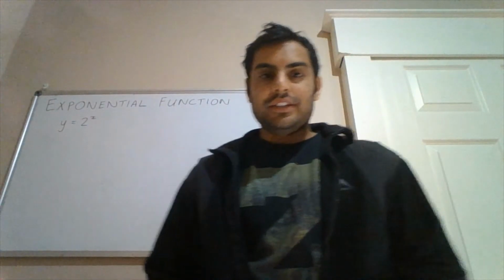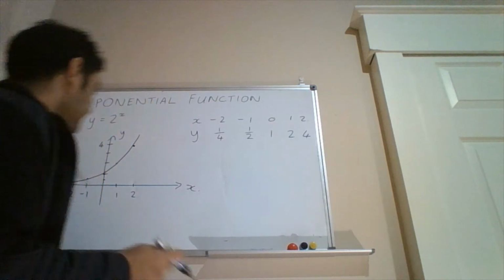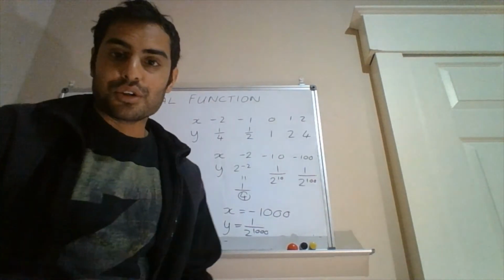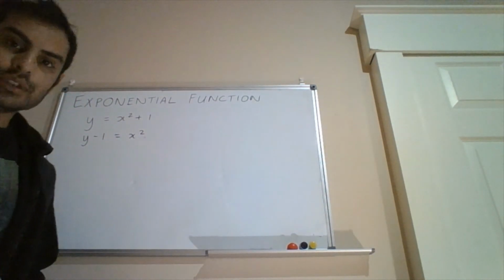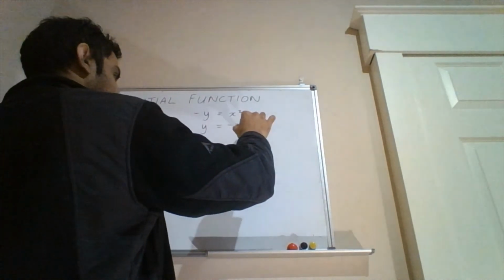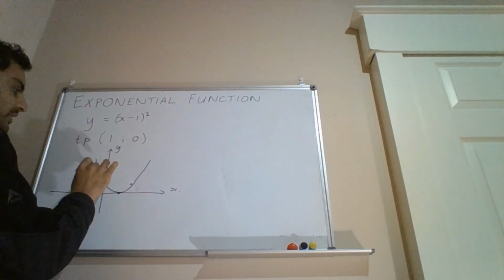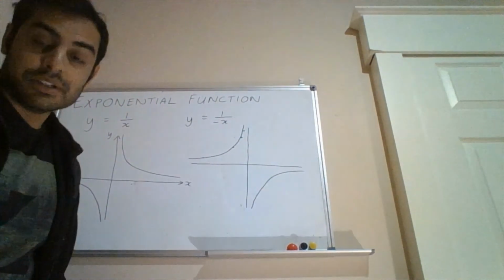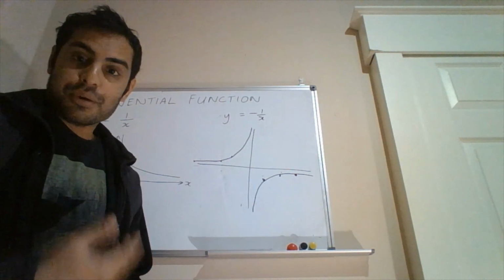1 gr11 recap on exponential functions and reflections